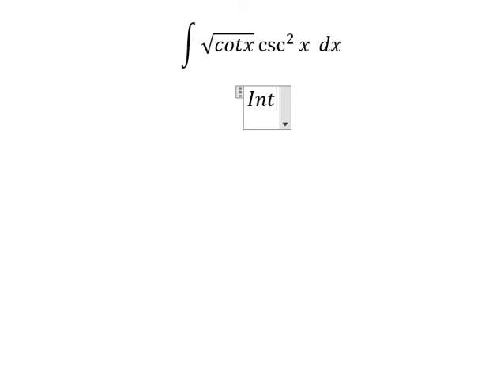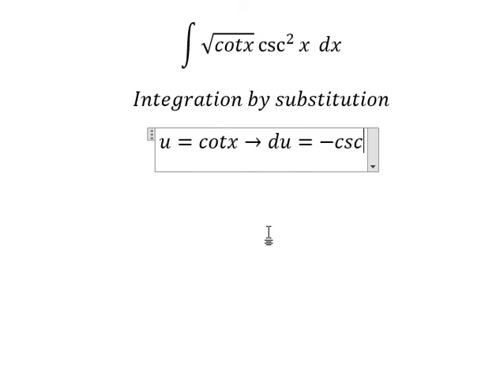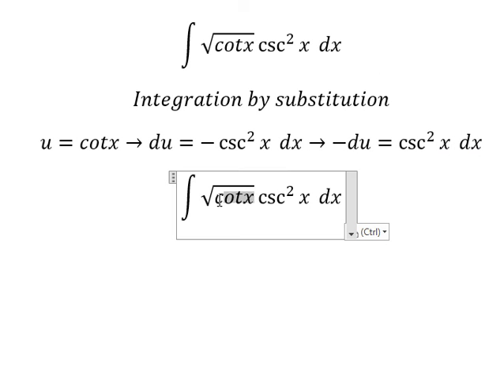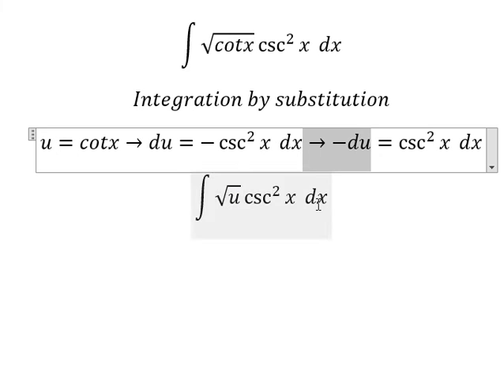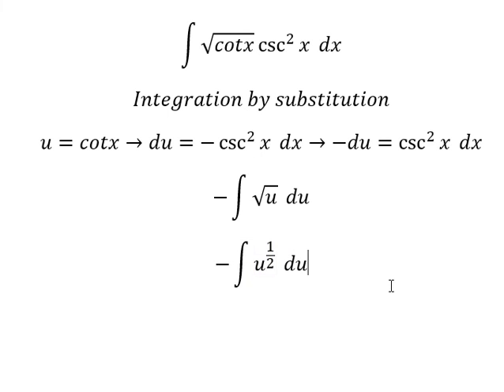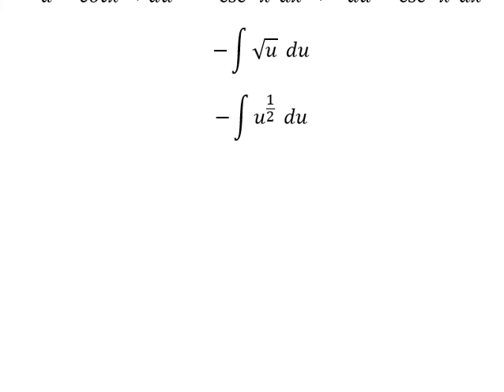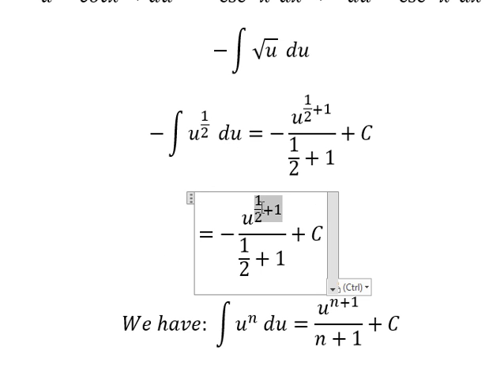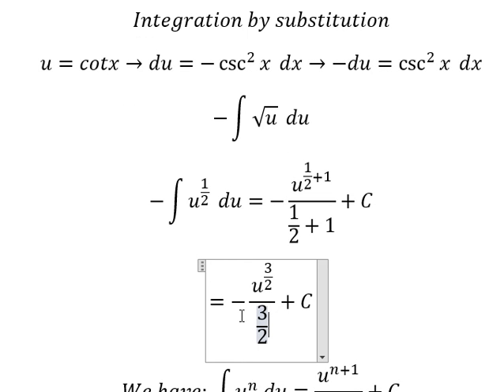Calculus Help: Integral ∫ √cotx csc^2 ⁡x dx - Integration by substitution - Techniques